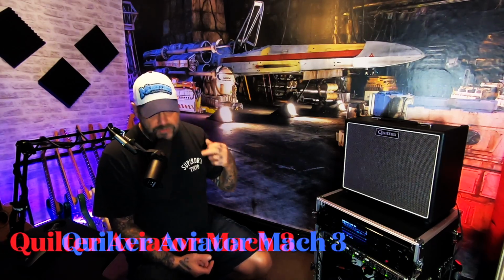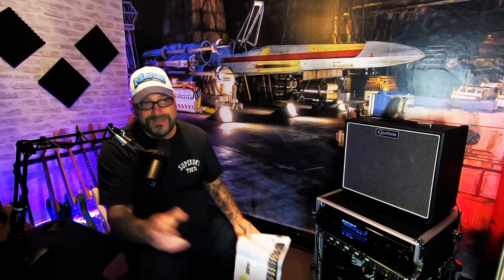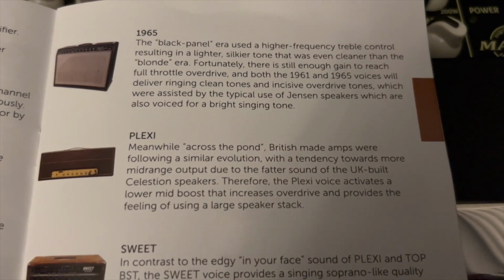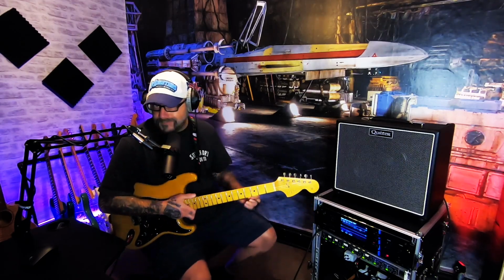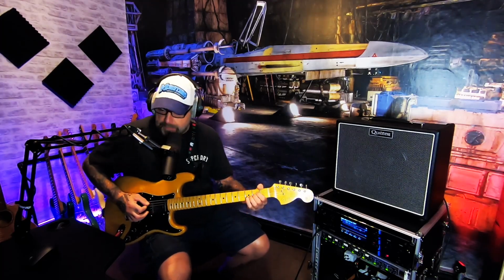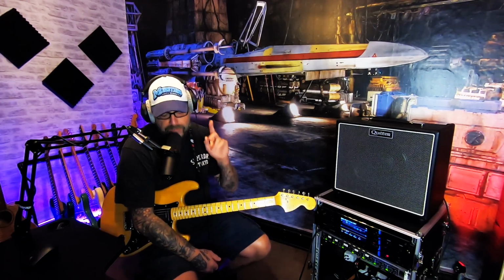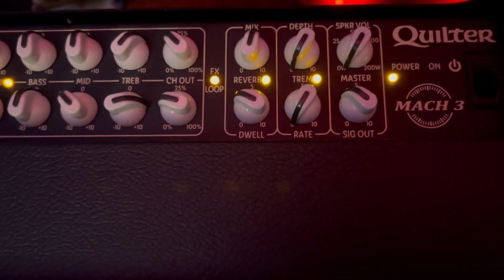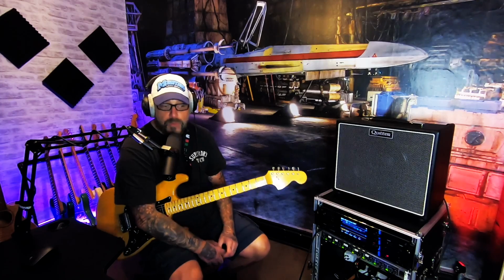Quilter Aviator MACH 3 the Combo Amp you need !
The mighty Quilter Aviator Mach 3 is the most flexible amp ever, 4cm, direct, or on its own ,6 amp sims and able to silent practise, it does everything !